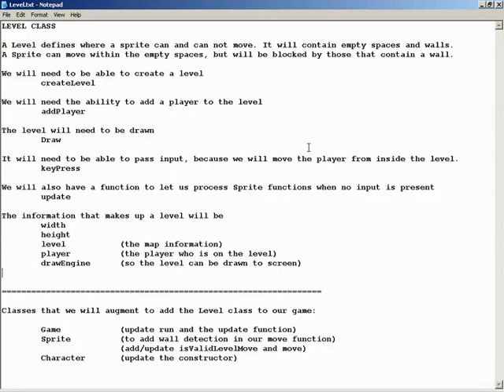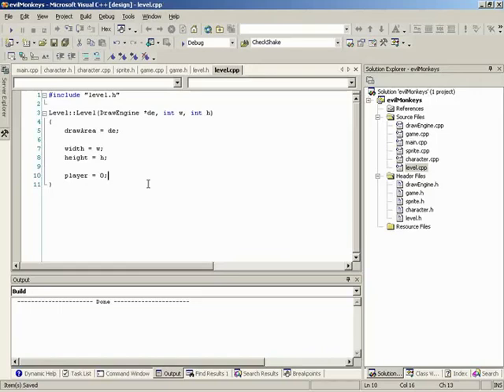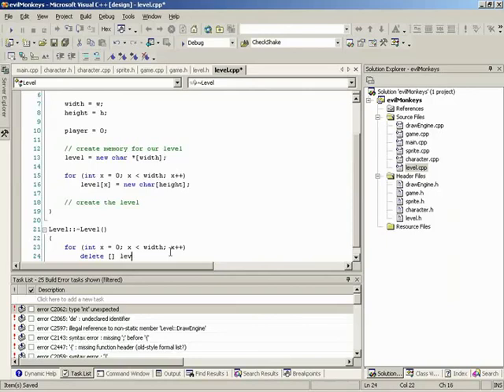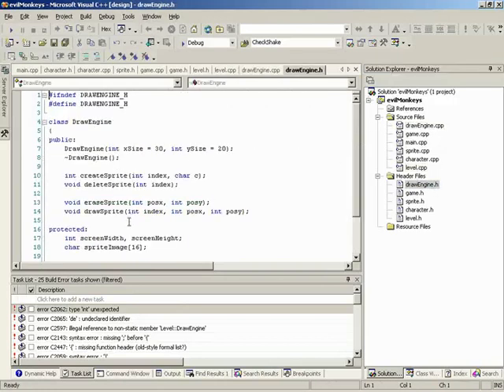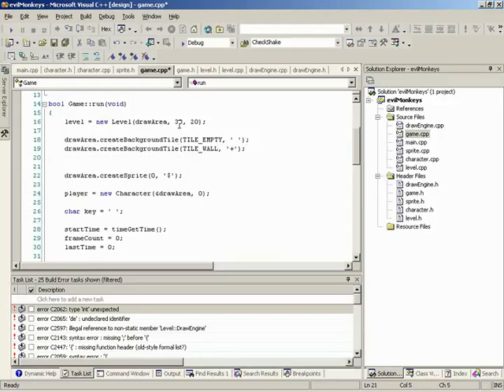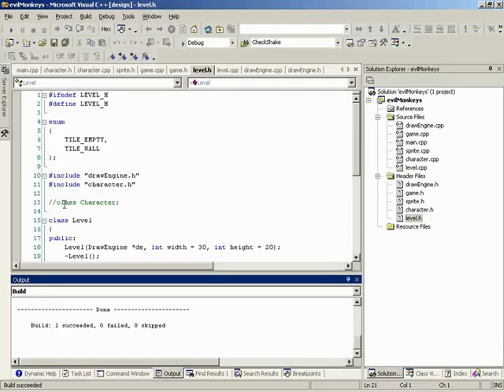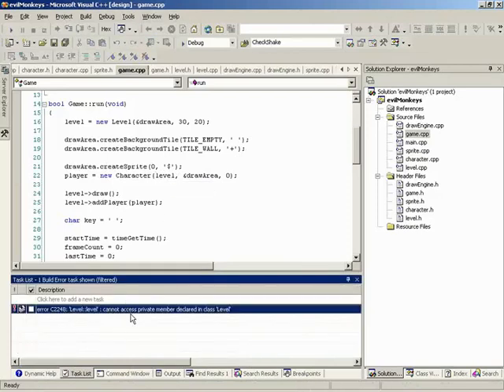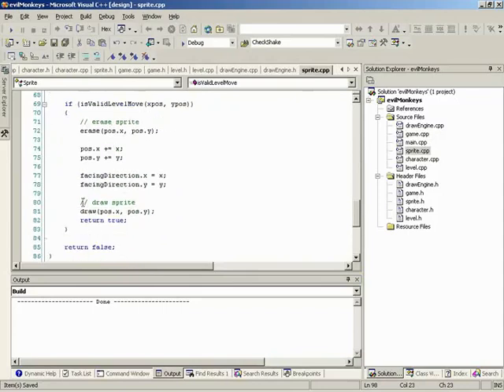🔴 Level Class • C++ Advanced Level • Game Development • C++ Tutorials • Learn C++ Basics • (Pt. 19)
00:00 - Developing the Level Class
01:48 - Creating a Level with Walls and Empty Spaces
03:38 - Drawing the Level and Passing Input
05:14 - Creating a Level Class Header File
07:06 - Creating a Level Constructor
09:16 - Allocating Memory for the Level
11:07 - Creating a Two-Dimensional Array with a Character Pointer Double Pointer
12:51 - Creating a Grid with Character Pointers
14:55 - Allocating Memory at Run Time
16:51 - Reversing the Creation Process with the Delete Operator
18:42 - Creating a Level with Memory Allocation and Deletion
20:36 - Creating a Random Level with Enums
22:41 - Fencing in the Level
25:05 - Adding Logic to Create an Empty Space for the Character
27:01 - Adding a Draw Background Function to the Draw Engine
28:46 - Implementing the SetMap Function
30:41 - Creating a Tile Image Array
32:41 - Setting the Map and Drawing the Level
34:46 - Creating the Level and Drawing the Background Tiles
36:42 - Debugging the Code
38:33 - Adding a Player to the Level
40:25 - Controlling Key Press Events with Level.h
42:11 - Understanding the Big Picture
44:06 - Circular Referencing and Collision Detection
45:53 - Adding a Level Pointer to the Sprite Class
47:46 - Creating a Private Function to Check Valid Level Moves
49:33 - Moving on the Level
51:39 - Debugging a Circular Problem
53:34 - Understanding Friends and Strangers in C++
55:31 - The Friend Class Sprite Syntax
57:22 - Implementing Fireballs and Enemy AI
59:26 - Making the Player Visible and Cleaning Up the Code
1:01:14 - Debugging a Video Game

Learn C++ Programming - Introduction to Game Development - Level Class.

Development of the Level class, which handles level behavior and dimension. A very technical video.

This section will introduce you to the necessary skills to write your own game using C++. The lessons cover the creation of the main game loop, the construction of the draw engine, and the development of each of the necessary classes to make the game work.